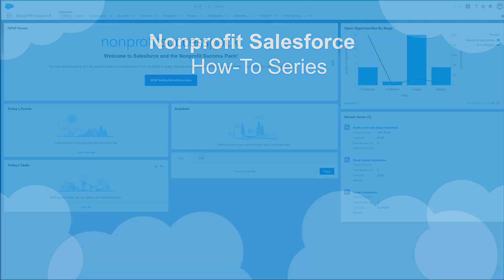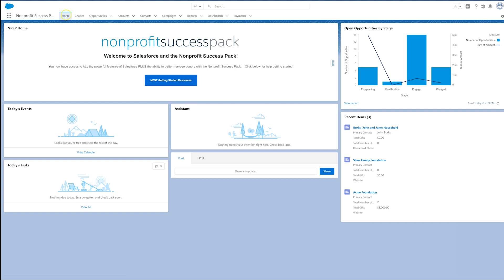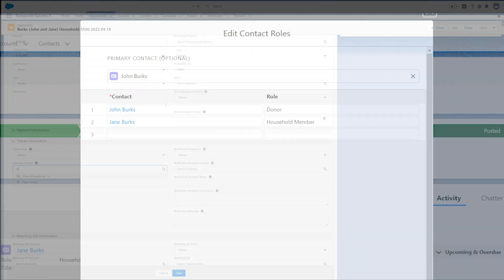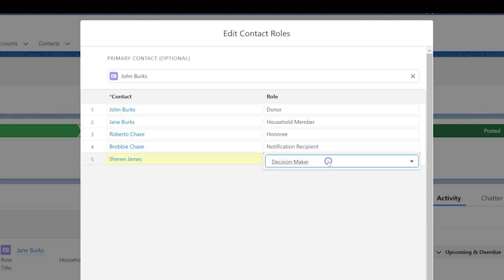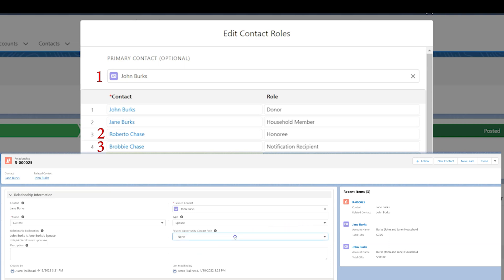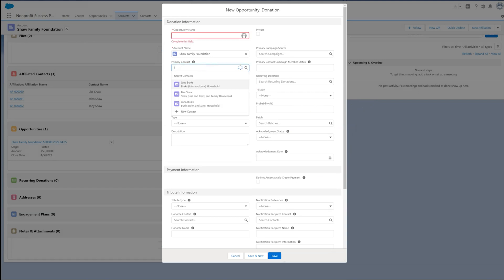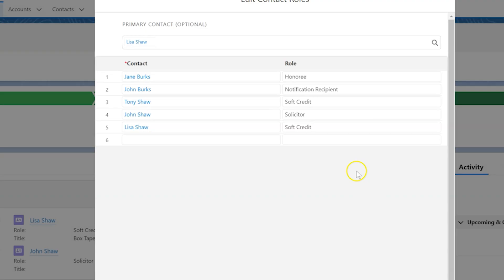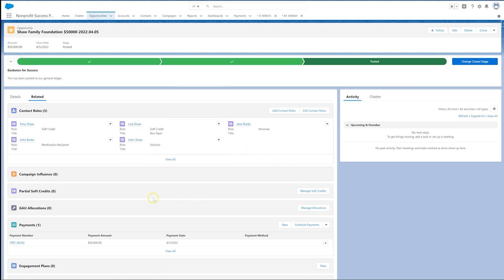Nonprofit Salesforce How-To-Series: NPSP Logic for Creating Opportunity Contact Roles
NPSP includes multiple ways to credit contacts with opportunities.

This video explains how soft credits are applied and the order of application on the soft credits for both individual and organizational giving scenarios.